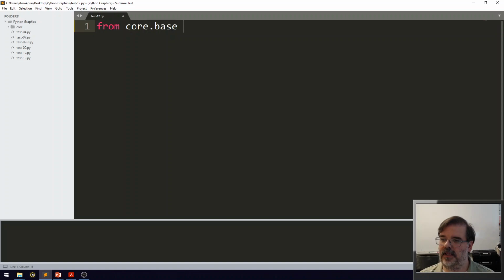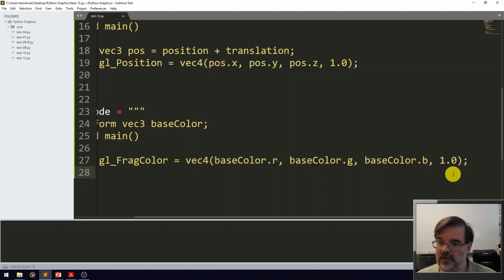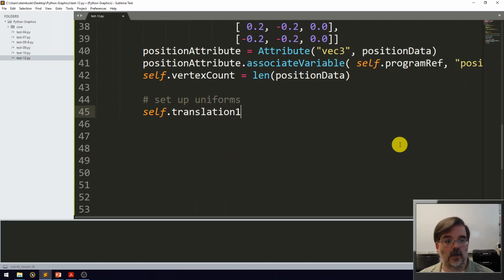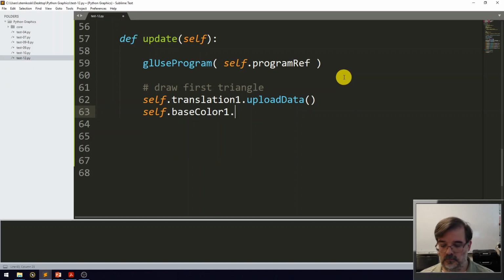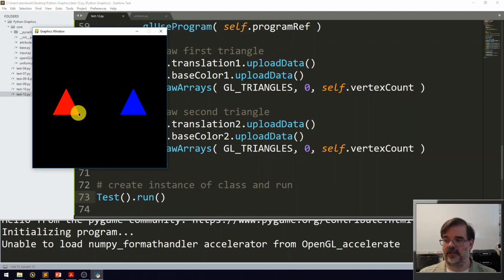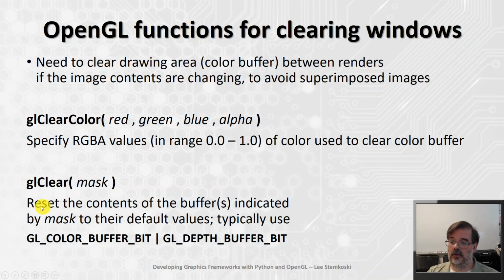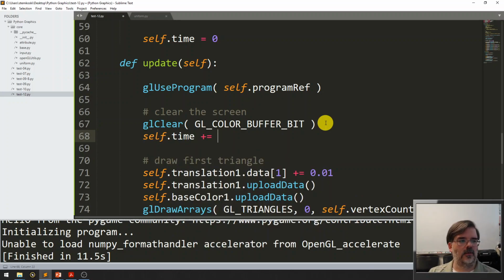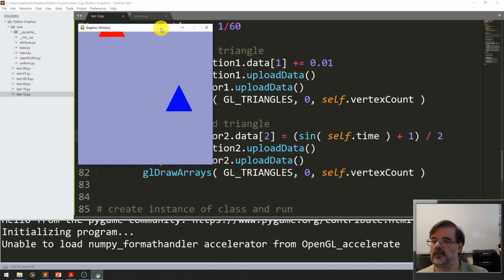Developing Graphics Frameworks 12 - Creating Animated Programs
Create shader programs containing uniform variables used to change the position and set the color of a geometric object. Then create an application that draws two triangles, in different positions and with different colors, using Uniform objects to upload values to the uniform variables in the shader program. Finally, expanding on this application, change the values of the uniform data over time to create animated effects: one triangle moves upward, while the other triangle shifts colors.